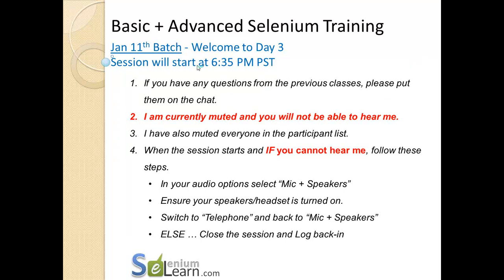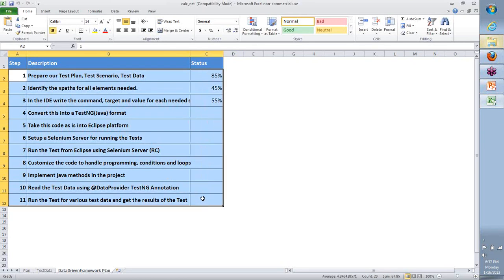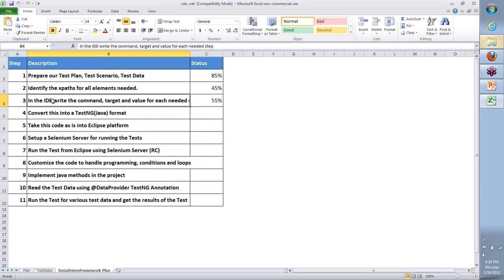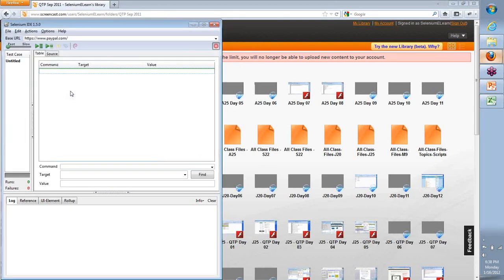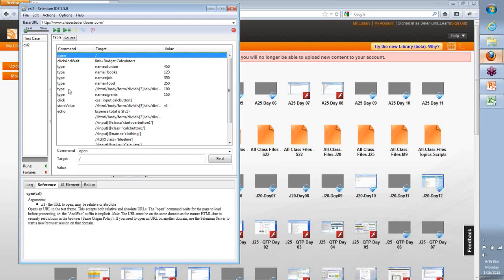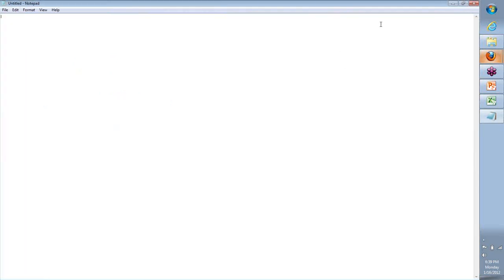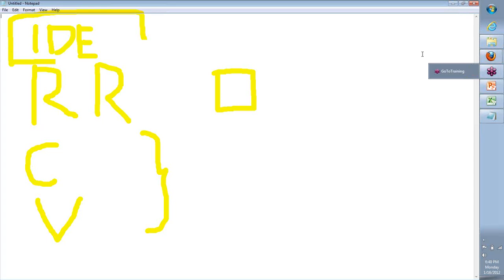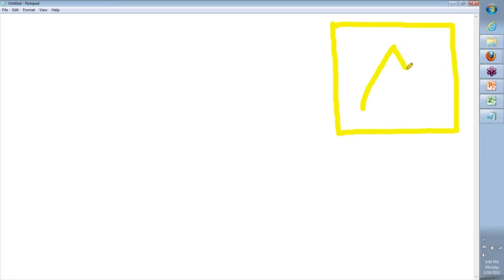Selenium Tutorial Day 3 4 minutes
Selenium Training Day 3 Basic + Advanced
prepare our Test Plain, Test Scenario, Test Data
Identify the XPaths for all elements needed
In the IDE write the command terget and value for each needed
convert this into a JUnit format
Take this code as into eclipse platform
Setup a selenium server for running the Test

"selenium tutorial", "selenium tutorial pdf", "selenium
  tutorials", "selenium tutorial video",
  'selenium tutorial ppt", "selenium
  tutorial java"",